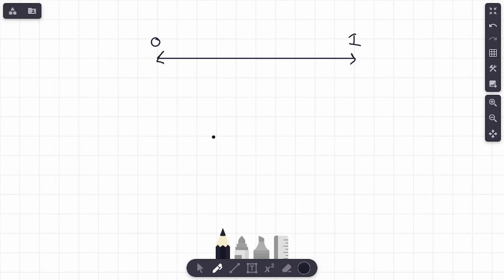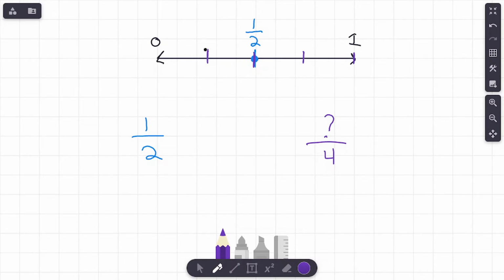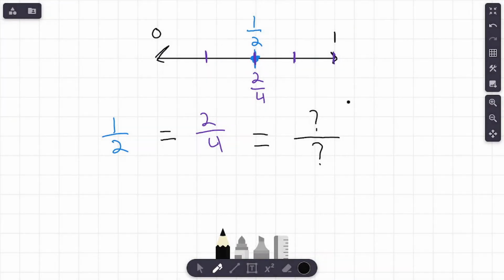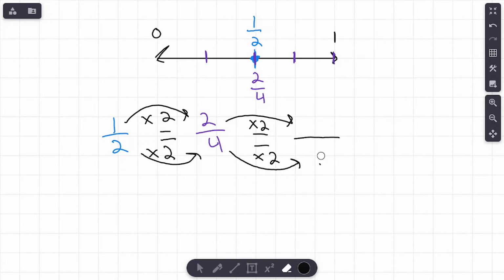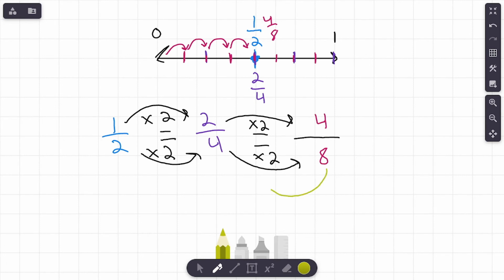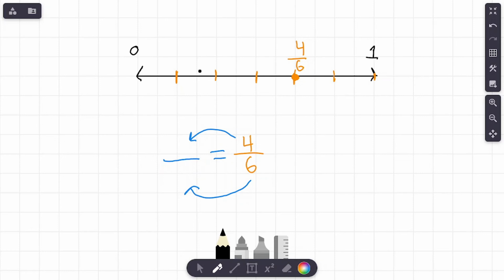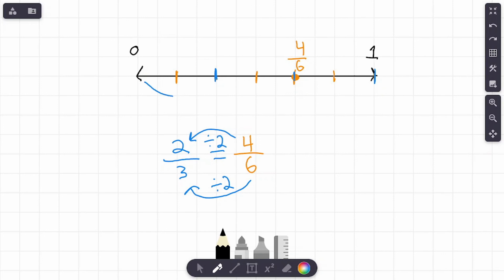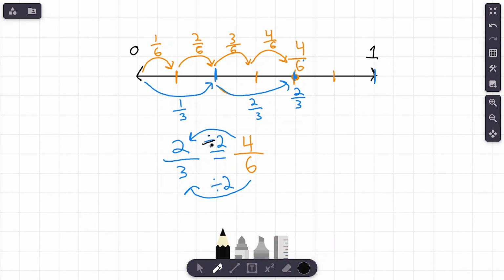4th Grade | Fractions | Creating Equivalent Fractions using a Number Line | Teaching video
Let's keep getting after these 4th Grade Fractions! This week we focus on using Number Lines to create more equivalent fractions. This skill can be a challenge so take your time and make sure you have a GROWTH MINDSET. Being able to master this skill will be SUPER important when we start adding, subtracting, multiplying, and dividing fractions so make sure you tune in!

I'm always looking to get better and find new ways to help more people understand math!